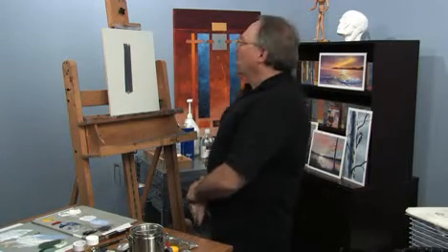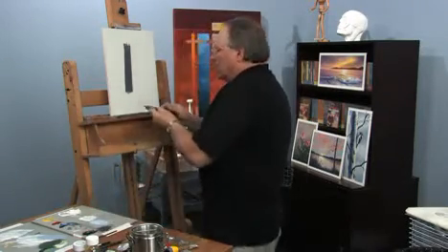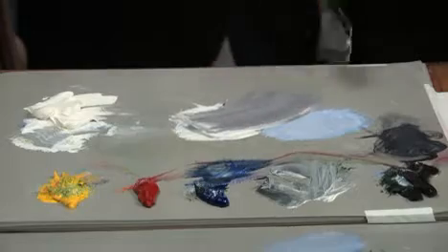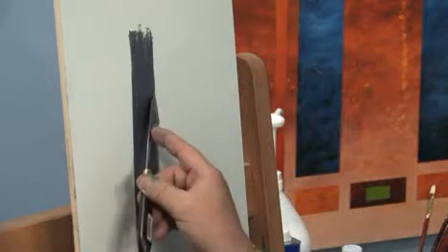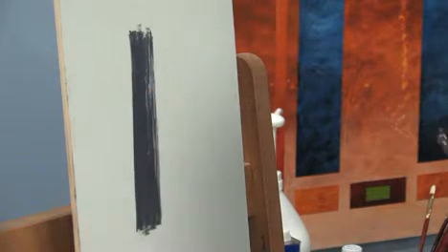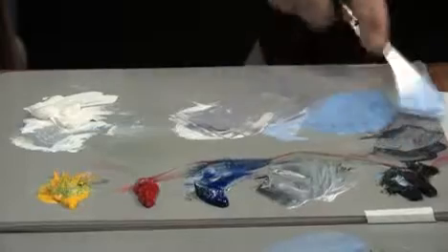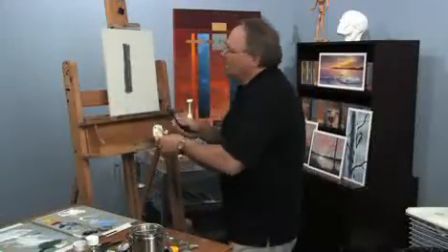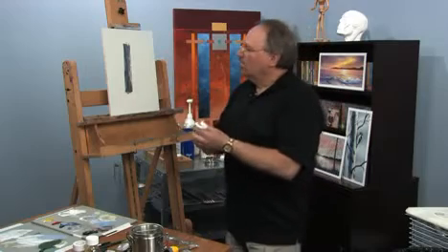How to Paint Tree Bark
In this free art lesson, professional oil painter and art instructor Wilson Bickford demonstrates how to paint tree bark. Discover how the little details can really add a special touch to your paintings.